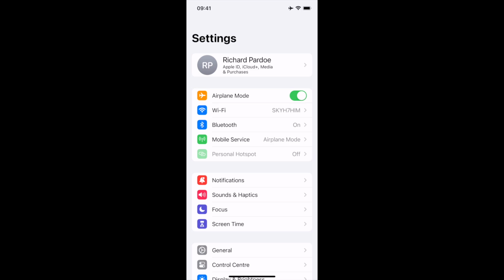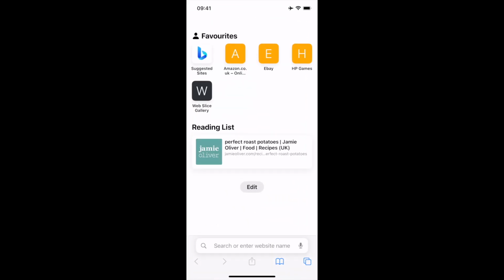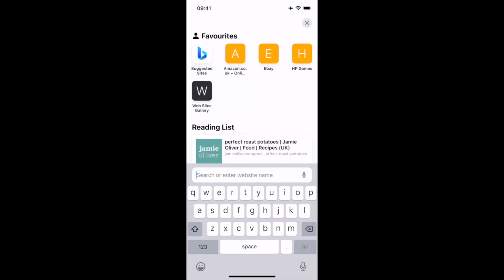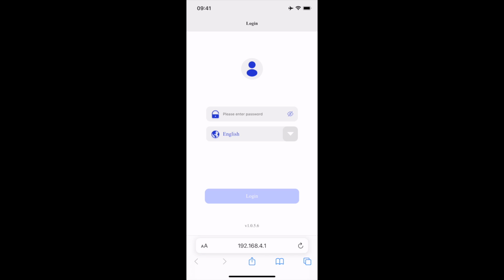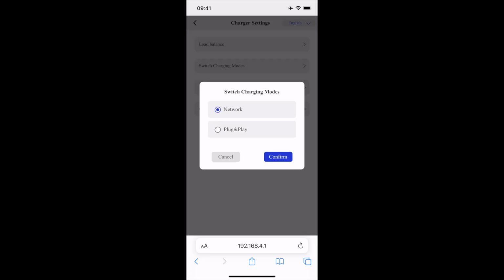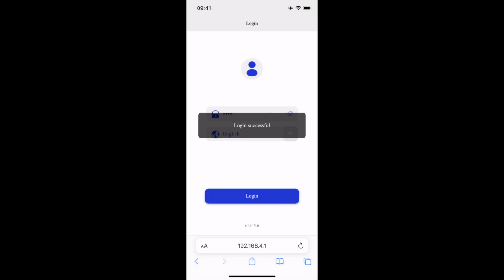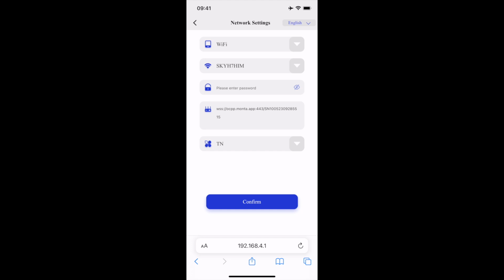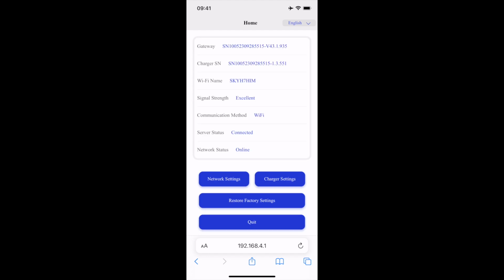Cord EV commissioning & troubleshooting - how to connect to customer Wi-Fi or use 4G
This video demonstrates how to connect the Cord charger to either Wi-Fi or 4G to enable the smart functionality.